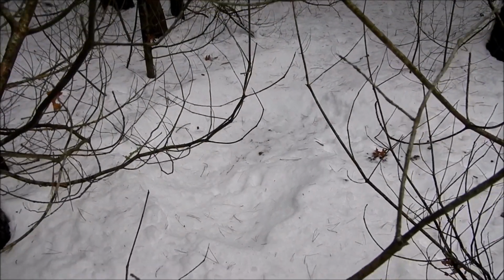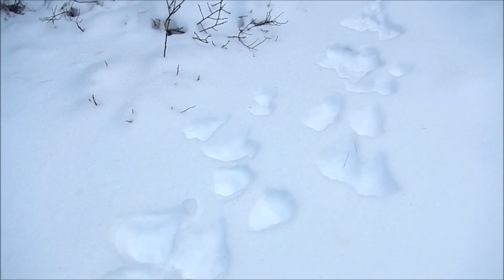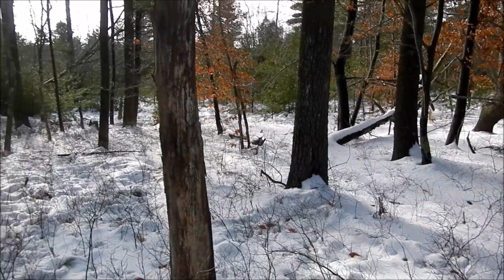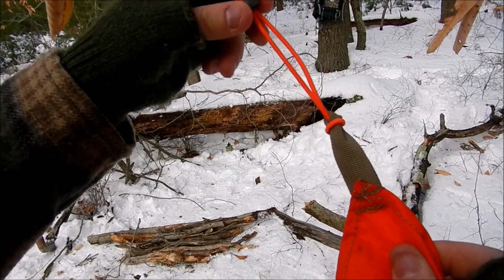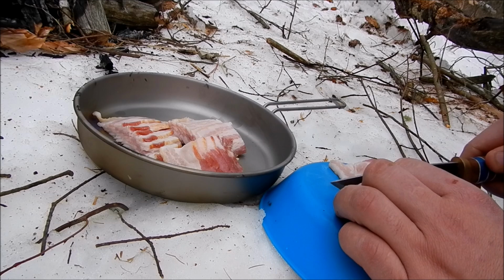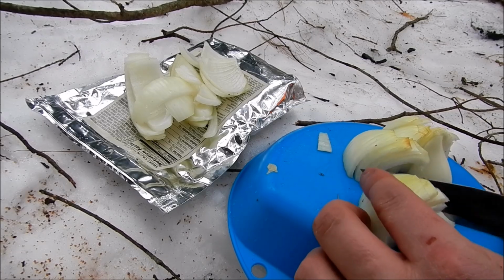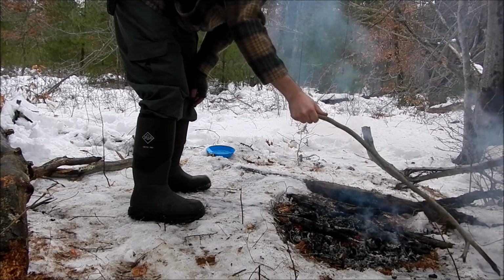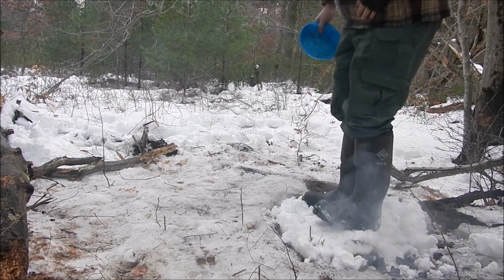Deep Pines Of Massachusetts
In the pines, in the pines
Where the sun don't ever shine
I'm going where the cold wind blows
I would shiver the whole night through...